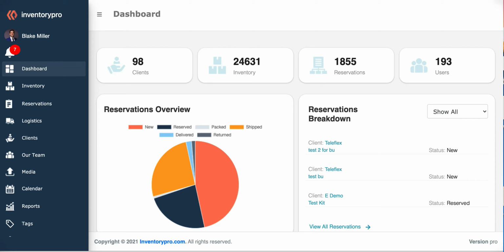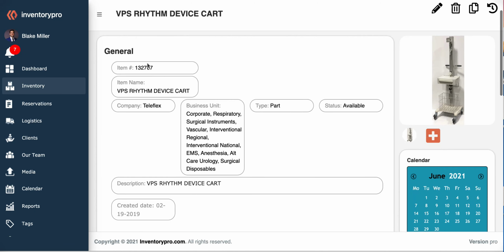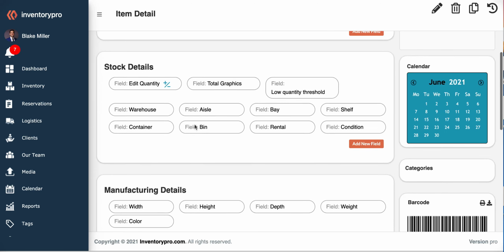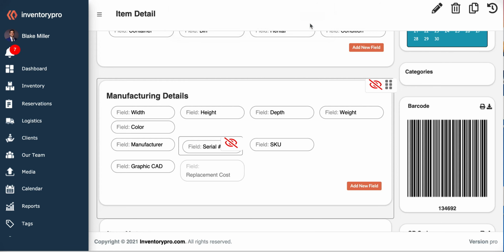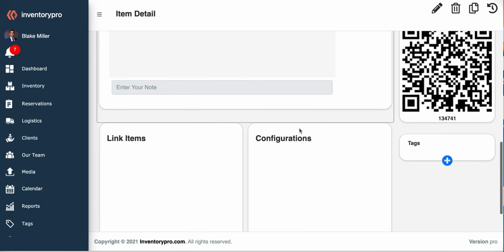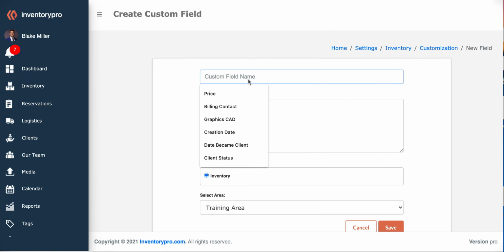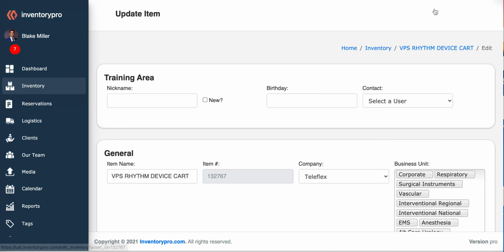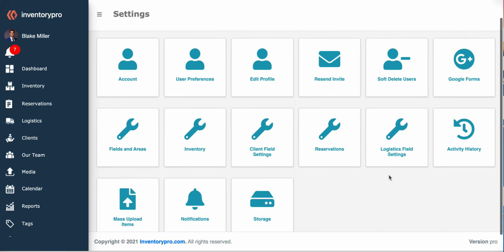How to Create Custom Fields for Enterprise Account Users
View this short video to learn how to add custom fields to inventory times, the reservation page, and client account details. To view other instructional videos, you can go